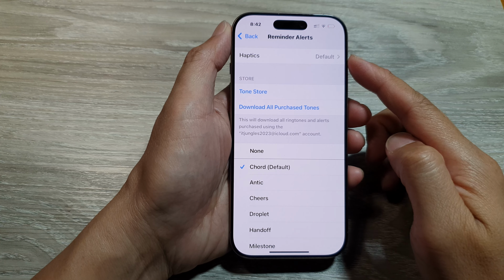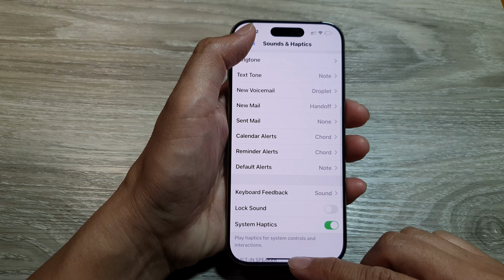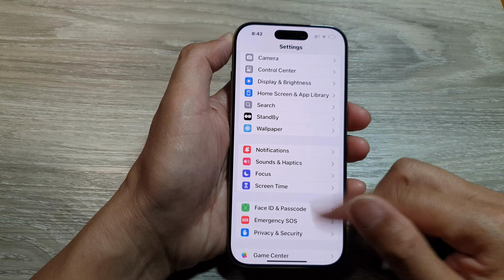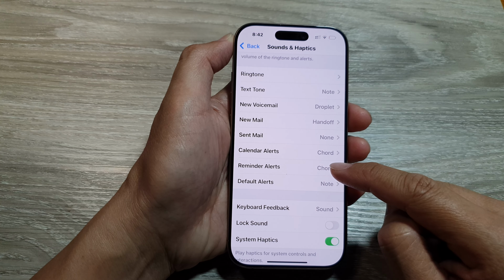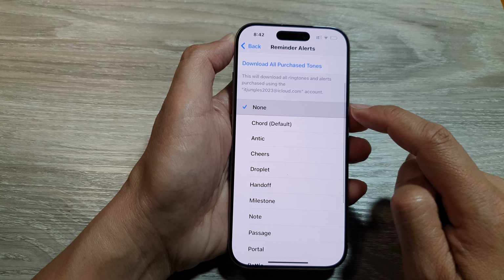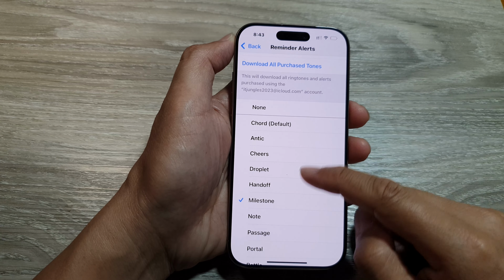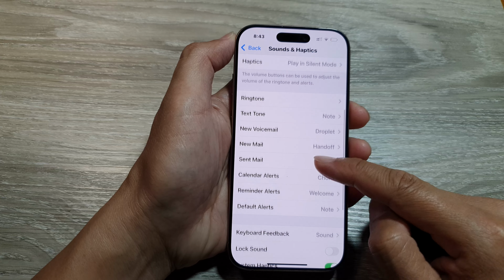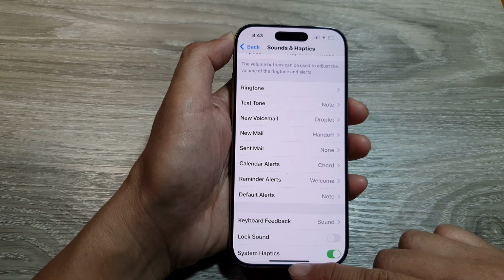iPhone 16/16 Pro Max: How to Turn On/Off Reminder Alerts Sound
Learn how to turn on or off the reminder alerts sound on your iPhone, including models like iPhone 16, 16 Pro, 16 Pro Max, and 16 Plus running iOS 18. This quick tutorial shows you step-by-step how to customize your alert settings, ensuring your reminders work the way you need them to.